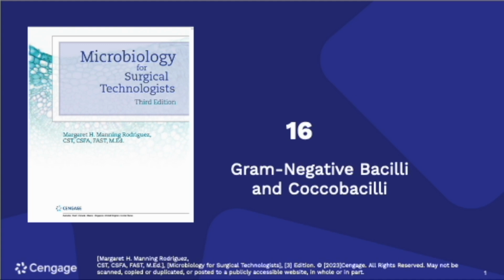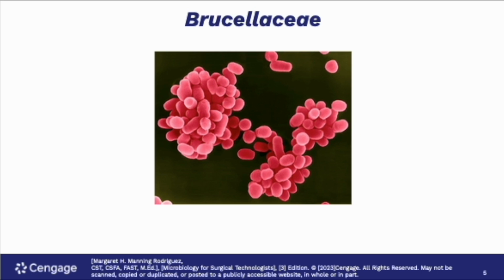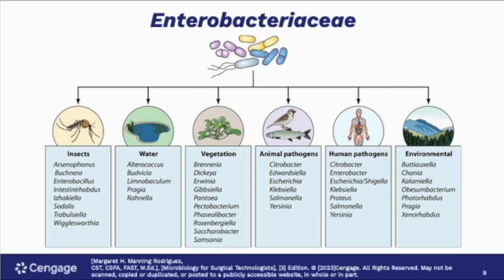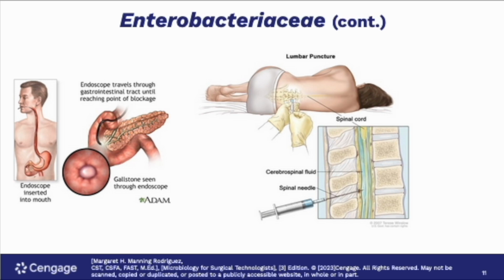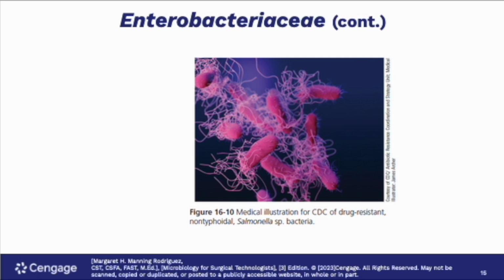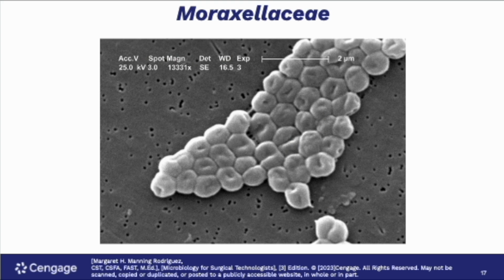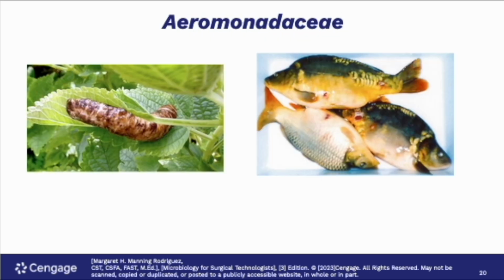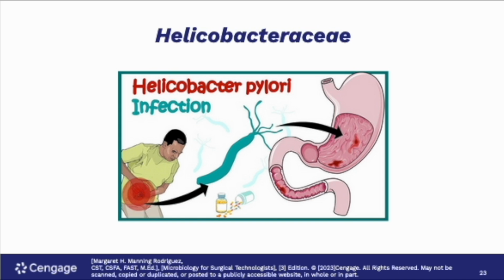MIni Lesson ST 210 Week 7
Welcome to our comprehensive study session on the role of Gram-negative bacteria in healthcare! This video dives into key concepts you need to know, from definitions to disease transmission and infection mechanisms.

Learning Objectives:
 • Define Key Terms: Get clear explanations on essential microbiology terms.
 • Mechanisms of Disease Transmission: Understand how opportunistic microorganisms spread and cause infections.
 • Body Systems and Infections: Learn which body systems are most affected by Proteobacteria pathogens.
 • Pathogenicity and Disease Expression: Explore how different families within Gamma Proteobacteria class vary in their ability to cause disease.
 • Healthcare-Associated Infections (HAIs): Identify the Gram-negative bacilli often responsible for HAIs and how they impact patient care.
 • Critical Thinking Application: Apply what you learn to real-life scenarios in surgical settings and the broader global healthcare community.